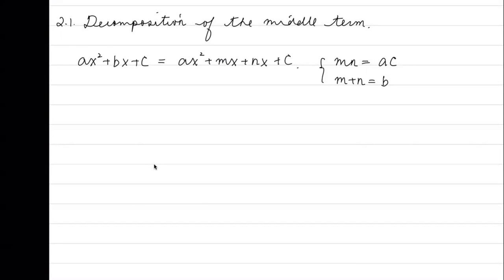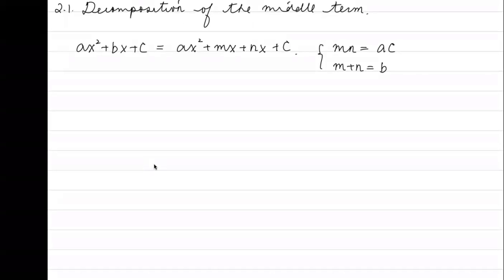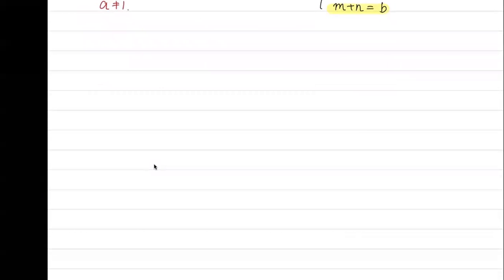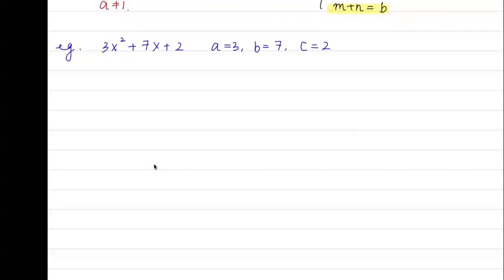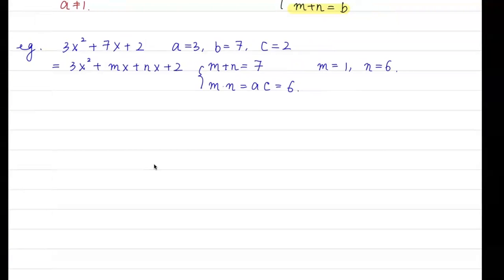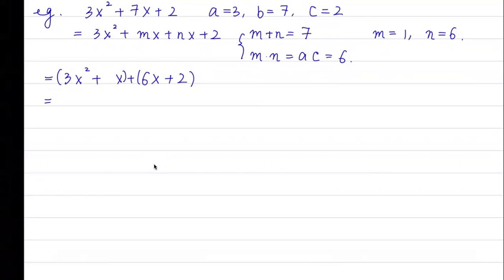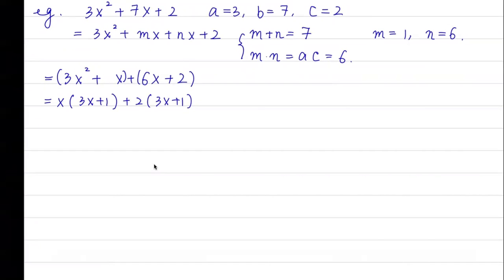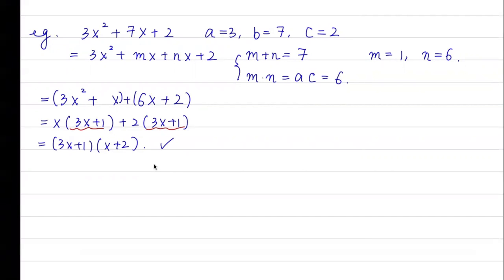Decomposition of the middle term 1